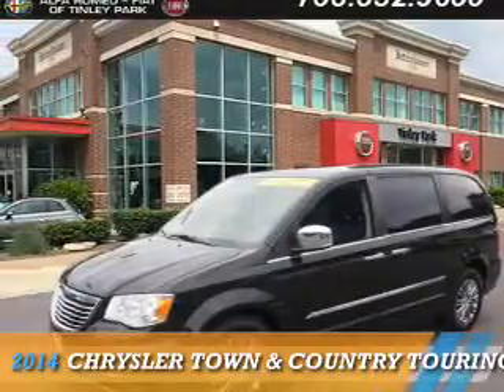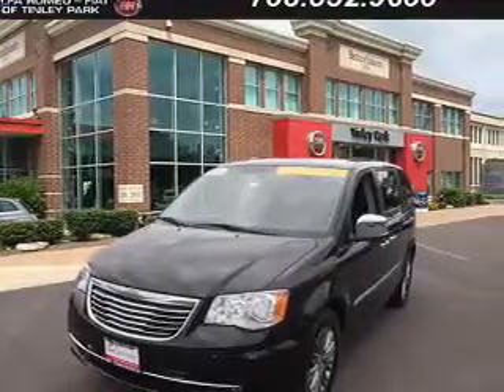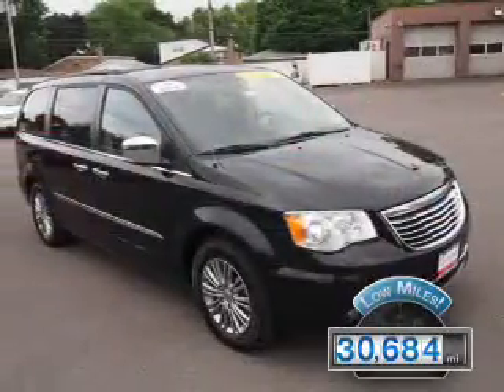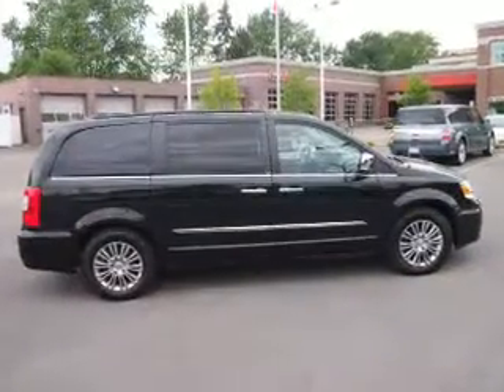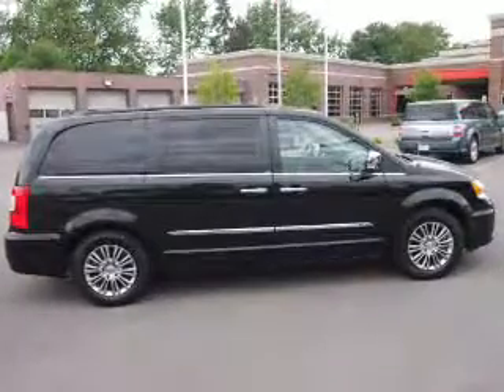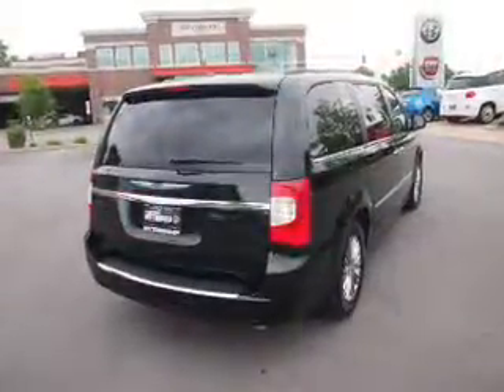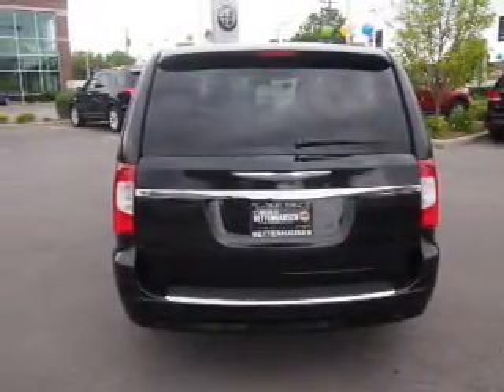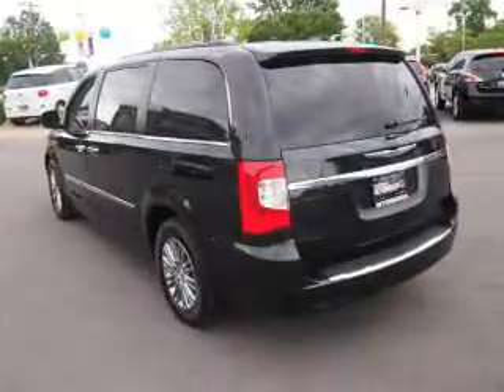2014 Chrysler Town & Country F6290 - Tinley Park IL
Year: 2014
Make: Chrysler
Model: Town & Country
Trim: Touring-L
Engine: 3.6 liter 6 Cylindercylinder FWD
Transmission: Automatic
Color: Brilliant Black Crys
Mileage: 30684
Address:
17514 Oak Park Avenue
Tinley Park, IL 60477
VIN:2C4RC1CGXER229201